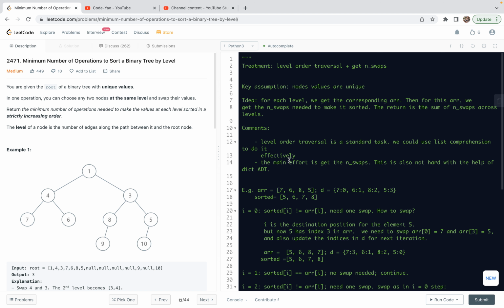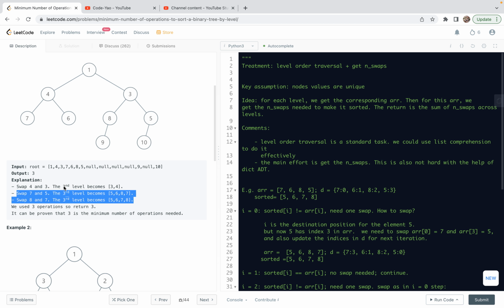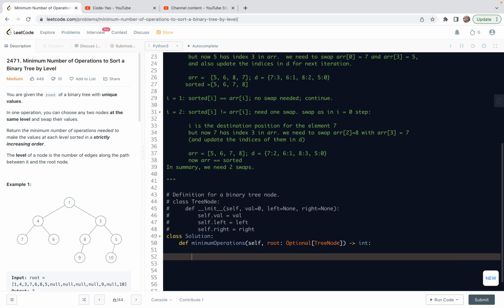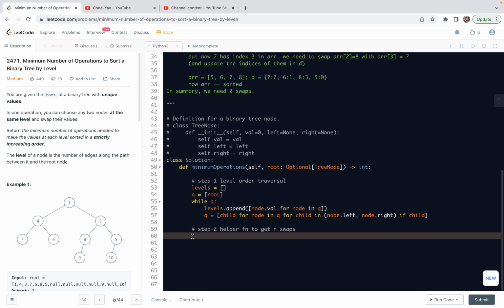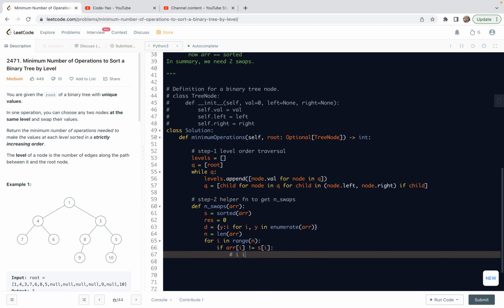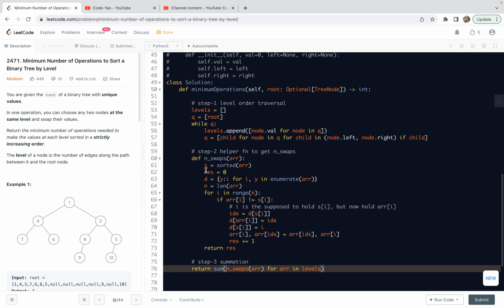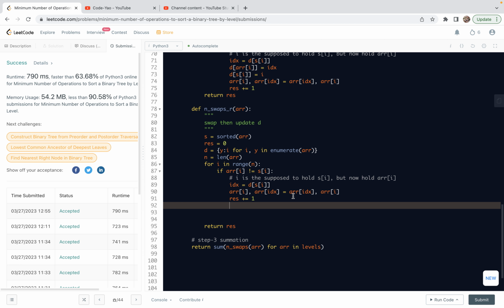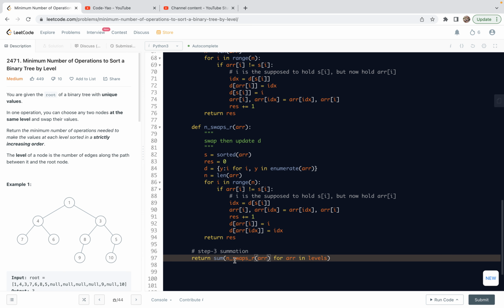leetcode 2471.Minimum Number of Operations to Sort a Binary Tree by Level- level traversal+swaps